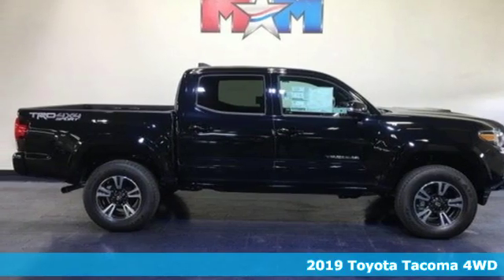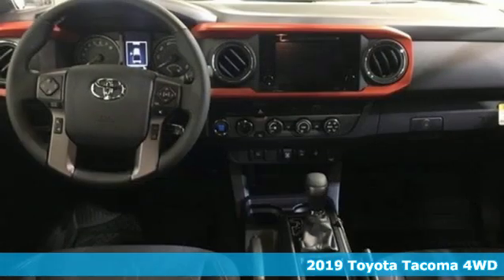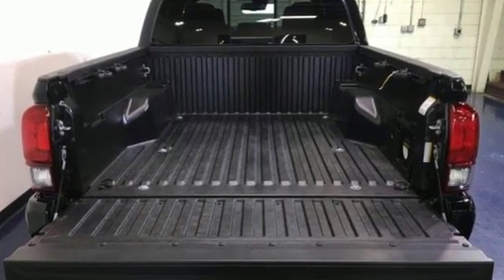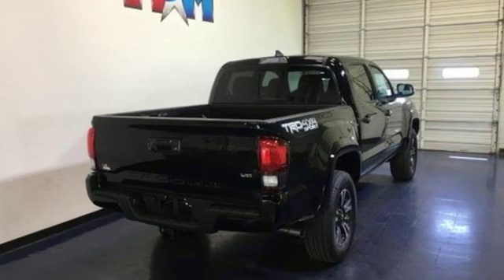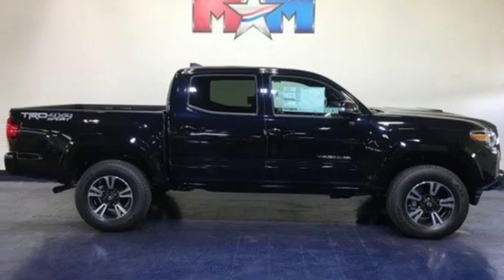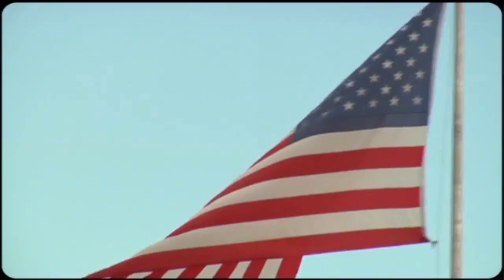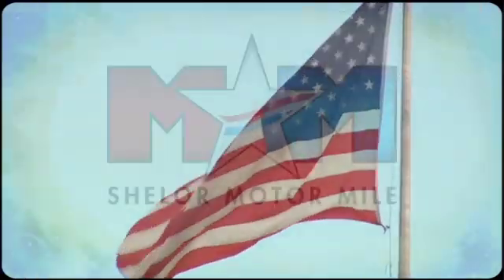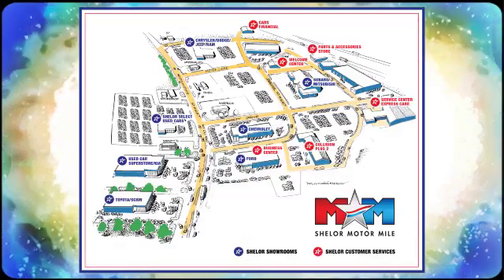New 2019 Toyota Tacoma 4WD Christiansburg VA Blacksburg, VA TY191241 - SOLD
Year: 2019
Make: Toyota
Model: Tacoma 4WD
Trim: TRD Sport Double Cab 5' Bed V6 AT
Engine: 3.5L V6 Cylinder Engine
Color: MIDNIGHT BLACK METALLIC
Interior: BLACK/ORANGE
Stock #: TY191241
VIN: 3TMCZ5AN4KM255020
Nav System, CD Player, Brake Actuated Limited Slip Differential, Smart Device Integration, Bluetooth, Hitch, ALL WEATHER FLOOR LINER & DOOR SILL P... MIDNIGHT BLACK METALLIC exterior and BLACK/ORANGE interior, TRD Sport trim. AND MORE!br /br /KEY FEATURES INCLUDEbr /Navigation, 4x4, Back-Up Camera, iPod/MP3 Input, Bluetooth, CD Player, Trailer Hitch, Aluminum Wheels, Brake Actuated Limited Slip Differential, Smart Device Integration MP3 Player, Satellite Radio, Privacy Glass, Steering Wheel Controls, Child Safety Locks. br /br /OPTION PACKAGESbr /ALL WEATHER FLOOR LINER & DOOR SILL PROTECTOR PKG Door Sill Protectors, TRD SPORT PACKAGE (PY) leather shift lever and knob, Sport grade package, Smart Key w/Push Button Start. Toyota TRD Sport with MIDNIGHT BLACK METALLIC exterior and BLACK/ORANGE interior features a V6 Cylinder Engine with 278 HP at 6000 RPM*. br /br /EXPERTS REPORTbr /The 2019 Toyota Tacoma is the quintessential pickup truck. It offers strong towing capacity, excellent off-road ability, and all the utility you could ask for in a midsize truck. -Edmunds.com. br /br /MORE ABOUT USbr /At Shelor Motor Mile we have a price and payment to fit any budget. Our big selection means even bigger savings! Need extra spending money? Shelor wants your vehicle, and we're paying top dollar! br /br /Tax DMV Fees & $597 processing fee are not included in vehicle prices shown and must be paid by the purchaser. Vehicle information is based off standard equipment and may vary from vehicle to vehicle. Call or email for complete vehicle specific informatiobr /